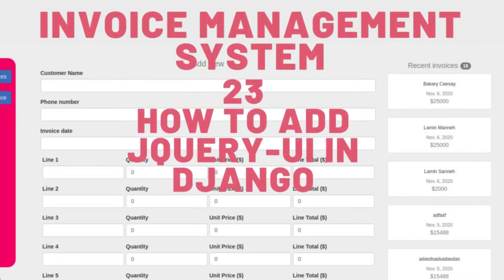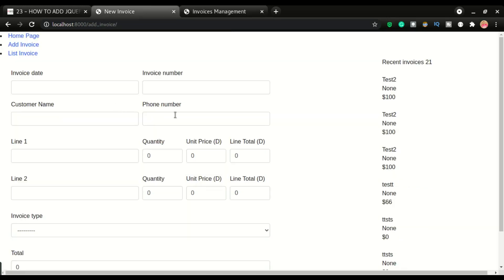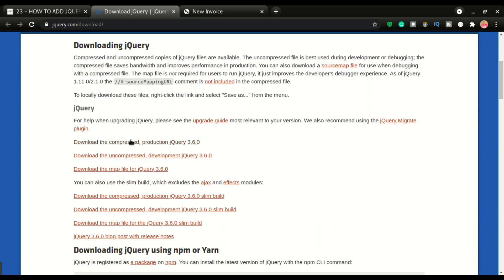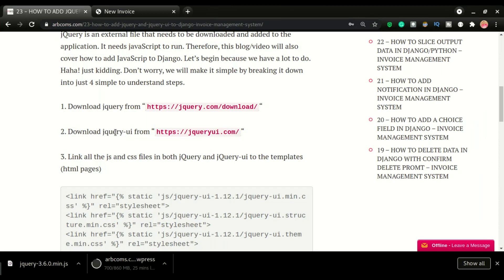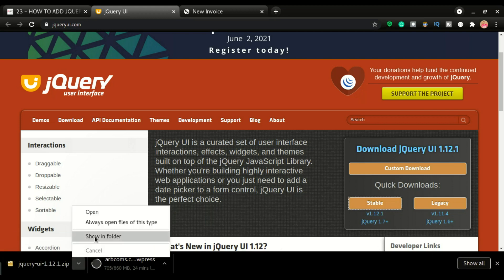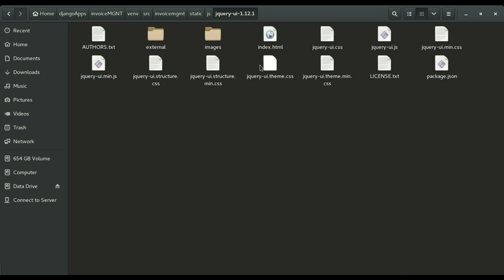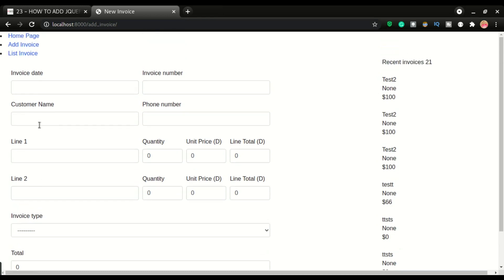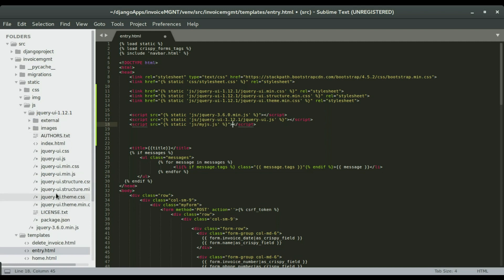23 HOW TO ADD JQUERY AND JQUERY-UI TO DJANGO - INVOICE MANAGEMENT SYSTEM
This is part 23 of developing an invoice management system. In this video, we will see how to add jQuery and jQuery-UI in Django.